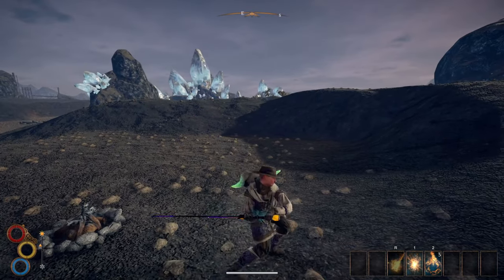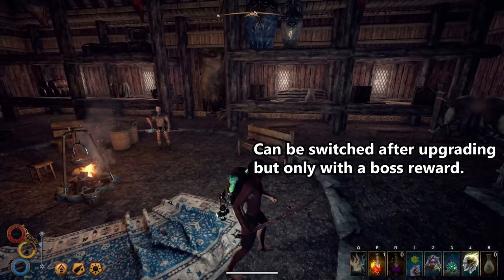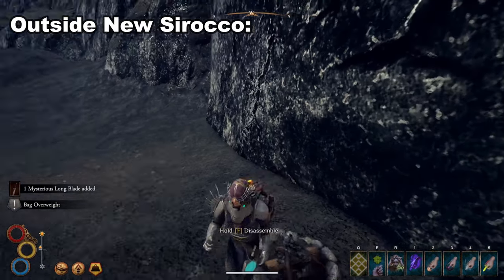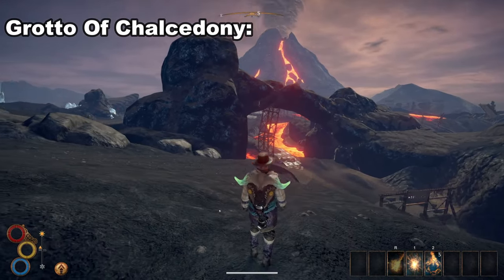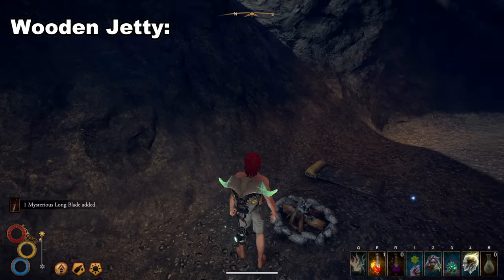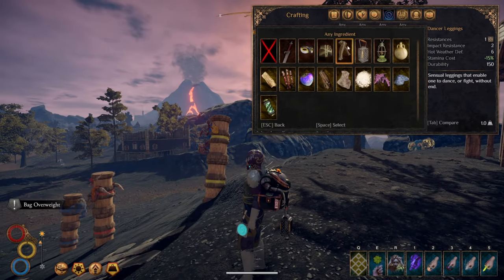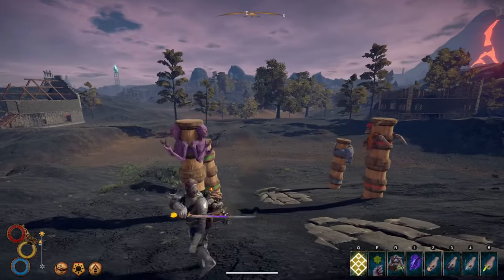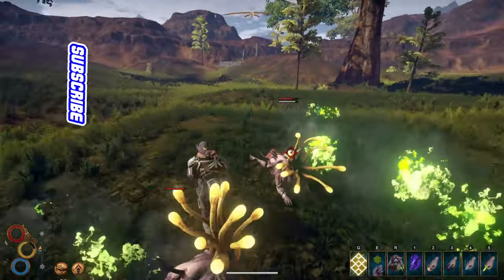How To Get This Epic Sword That EXPLODES On Impact In Outward (Gep's Sword)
Outward has all kinds of cool weapons. Gep's Sword is extremely unique though because it does AOE damage every time you hit your enemy. It explodes in a purple bubble of flame-like particles and damages all enemies around you. It is fun to play with and really good in the right hands. The sort of quest to get it can be a bit confusing, but I laid out every single step for you so it will be easy to get. Just remember that the weapon has two forms. A longsword and a one-handed sword. Make sure you pick which one you want to use before upgrading it to the better version. You will then be unable to upgrade it without a boss reward called Gep's Generosity. That can be hard to get especially if you are in the beginning stage of the game. Great sword that you should definitely grab though.

Timestamps:
0:00     Intro
0:42     Mysterious Long Blade
1:03     Blade Locations
1:33     Vigil Pylon
1:50     Outside New Sirocco
2:17     Grotto Of Chalcedony
2:37     Wooden Jetty
3:09     Old Sirocco
3:38     Upgrade Sword
4:08     Drink #1
4:27     Drink #2
4:39     Drink #3
5:18     Outro

The music in this video was created by Neffex. Click this link to check out his awesome music: